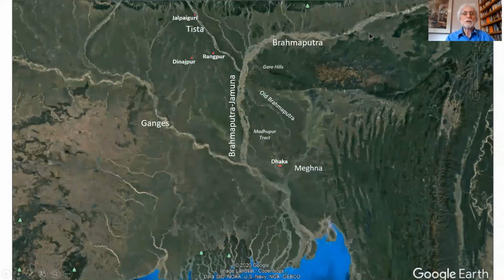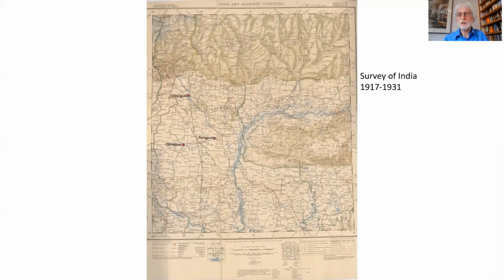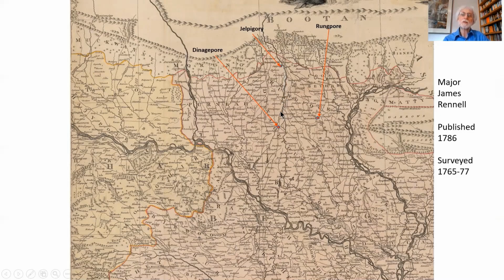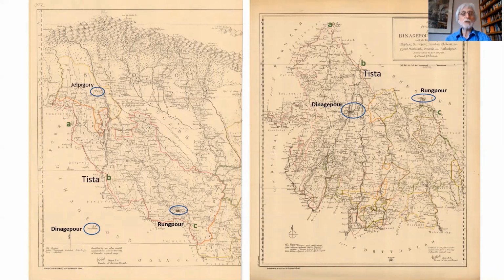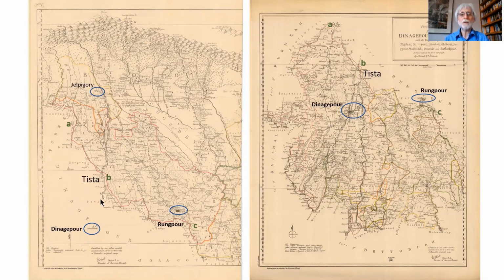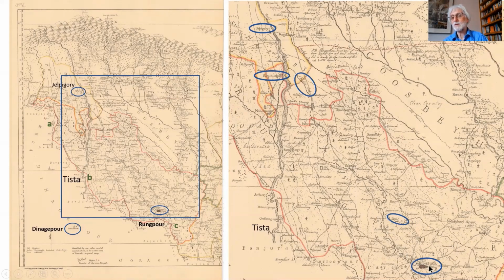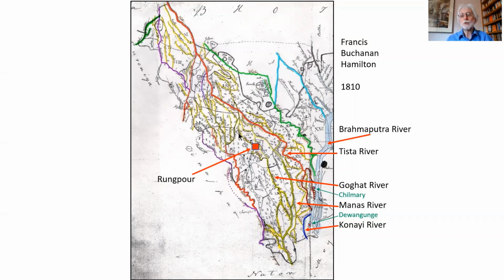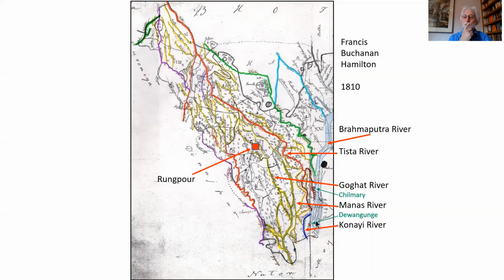𝘌𝘮𝘮𝘢 𝘤𝘰𝘯𝘯𝘦𝘤𝘵𝘴: Fellows’ Research Shorts, Professor Keith Richards